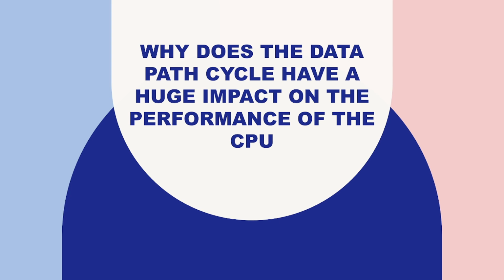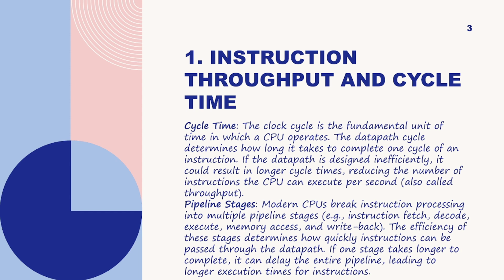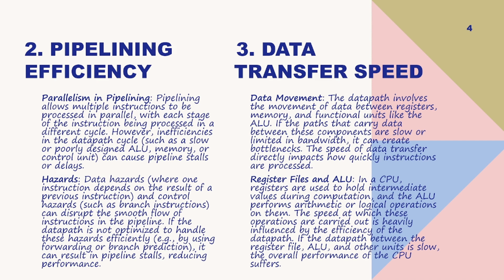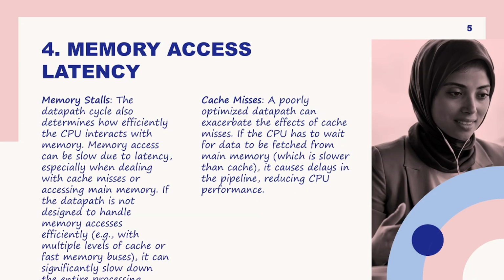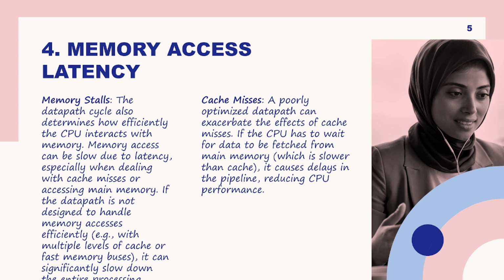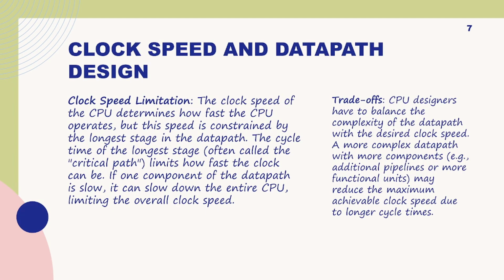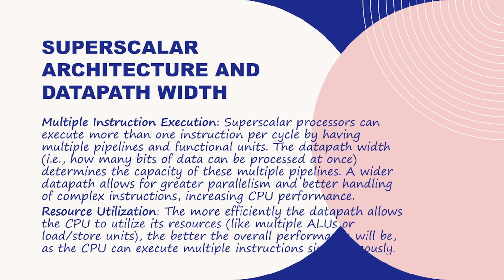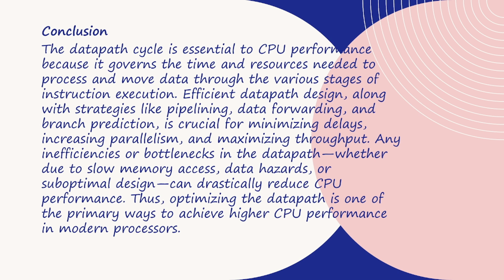Data Path Computer Architecture ( HUGE IMPACT ON THE PERFORMANCE OF THE CPU)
Ghana Communication Technology University